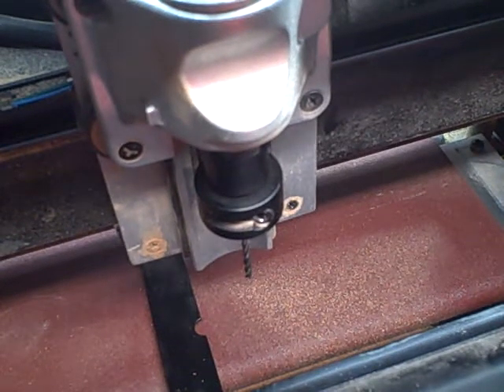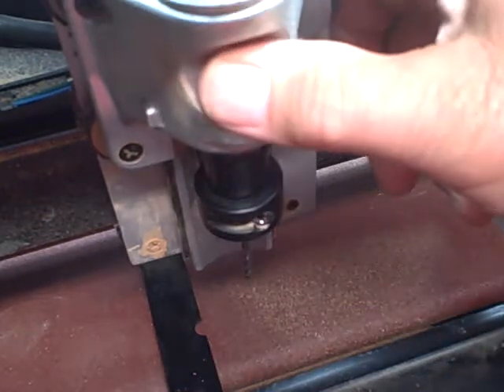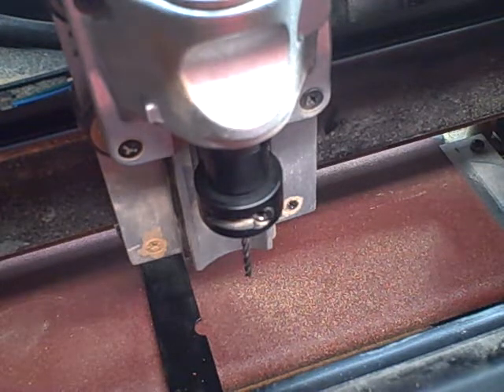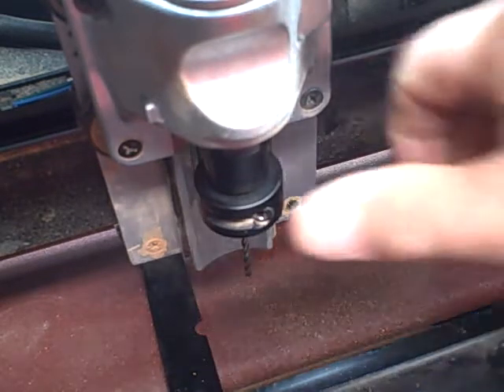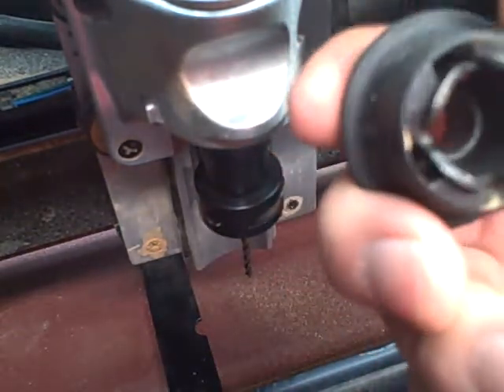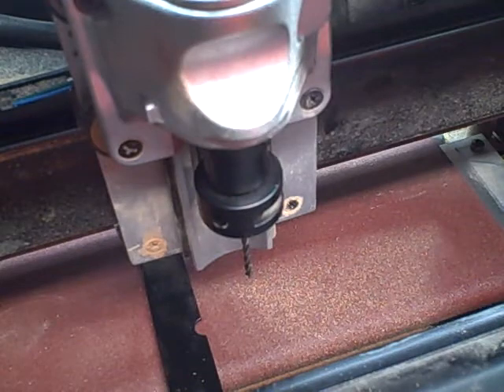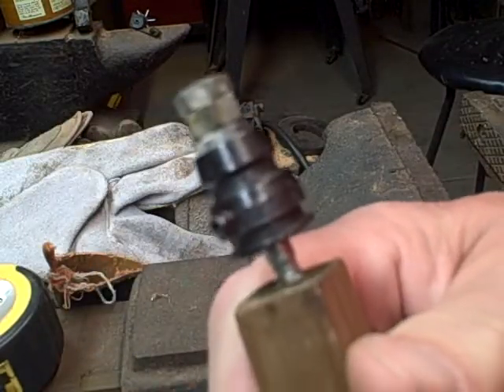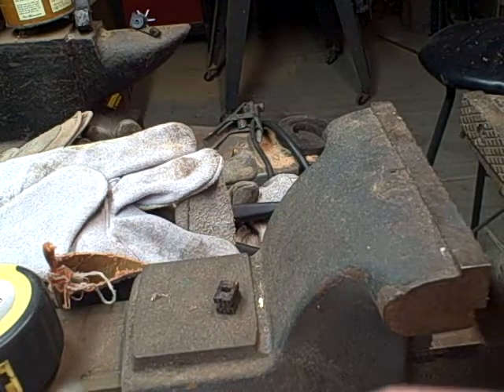taking off carvewright qc chuck to install rock chuck and comments on machine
I did not want to get a torch anywhere near this machine so I tried another recommended method.  With the right tools and a go for it attitude, the old, cruddy chuck can be removed without damaging the machine.  But it did take two tries.  Now, with rock chuck in place, all is well.  Ummm, except for the different error messages that have caused me to take apart the machine twice!  Perhaps another video?  Next time not so boring.  Hey, do leave me a message if you found this helpful, too wordy, or whatever.